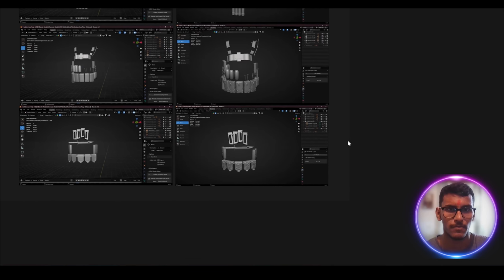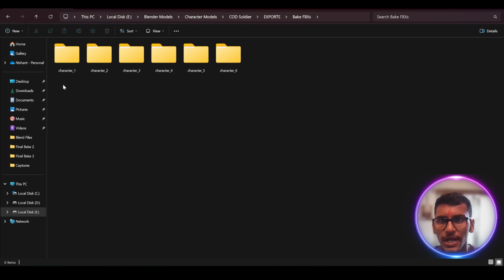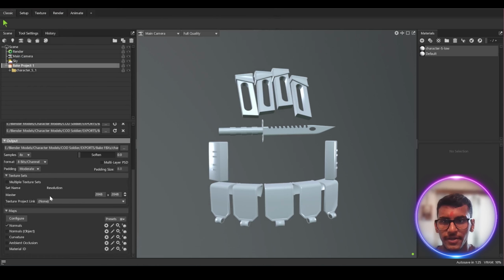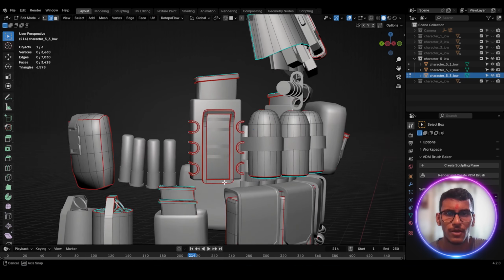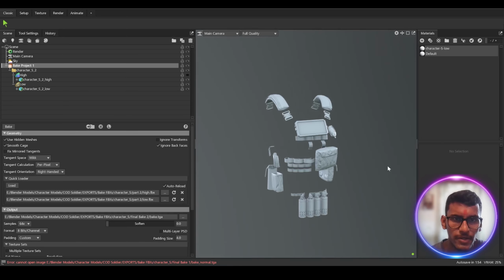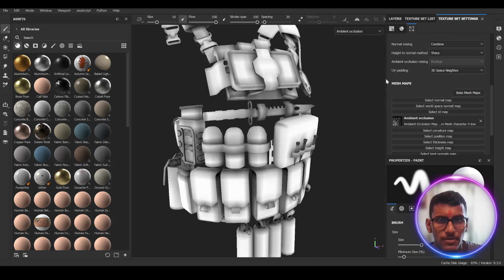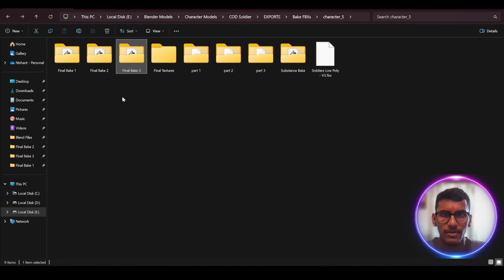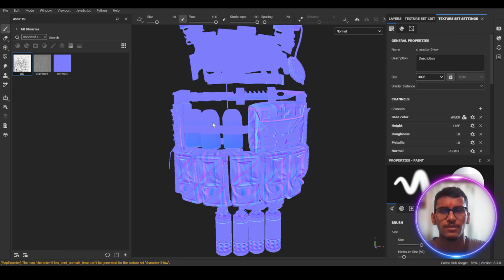Learn to Bake your 3D Characters like a PRO ! (ENGLISH)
Learn how to bake your 3D models like a pro!
In this video, I walk you through my complete character baking process step-by-step — from setup to final clean results. I share practical tips, professional techniques, and problem-solving strategies to achieve high-quality, artifact-free bakes for game-ready characters.

Whether you’re a beginner or an intermediate 3D artist, this guide will help you understand:

How to prepare your low-poly and high-poly models for baking

Proper cage settings and AO/normal map baking techniques

Achieving consistent, professional results every time

Software Used: Marmoset Toolbag / Substance Painter
Perfect for: Game Artists, 3D Character Artists, and anyone learning 3D baking.